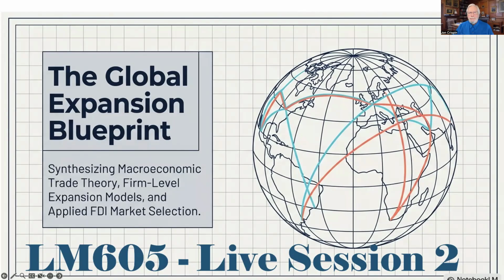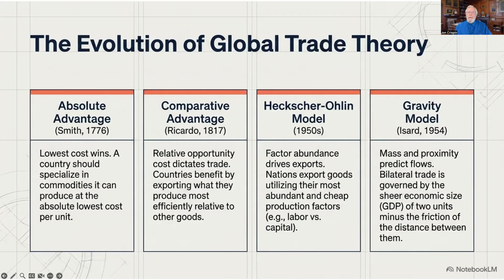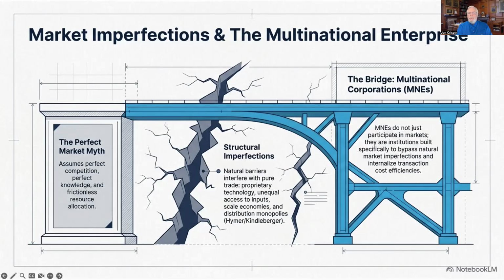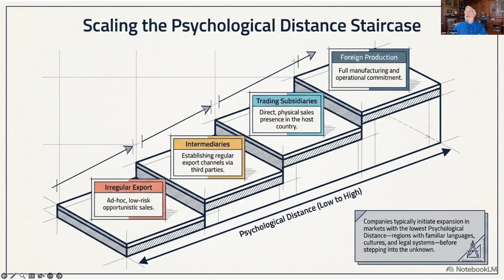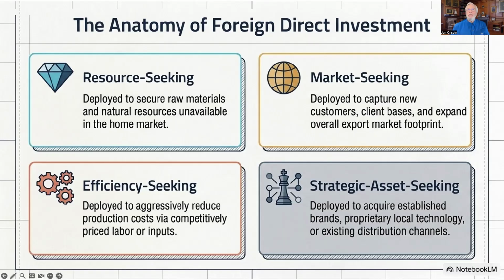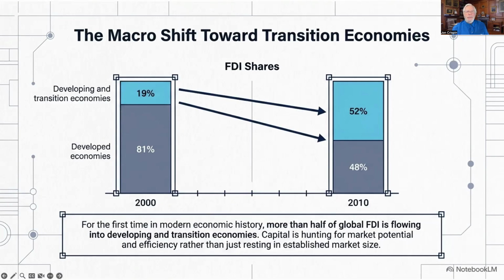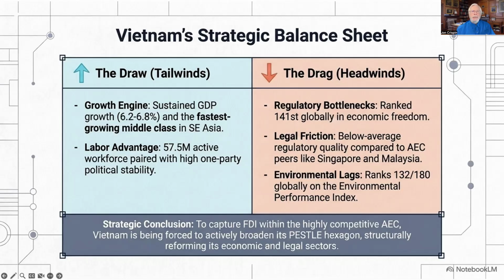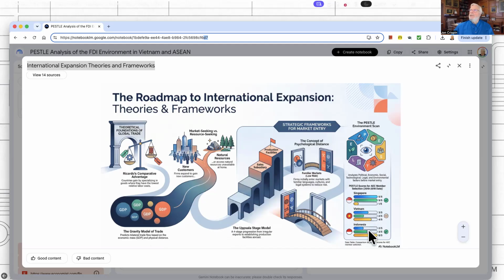LM605 Week 2 Live Session video1705408025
Dr. Crispin introduces his LM605 class to the Week 2 Live Session.